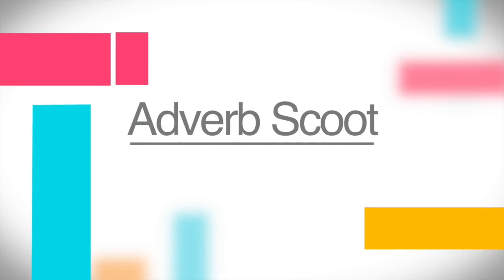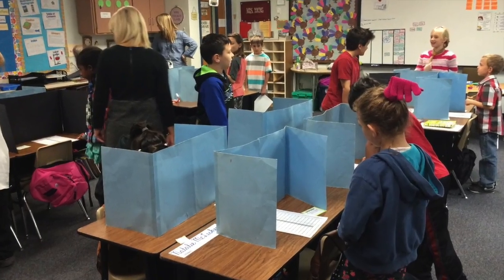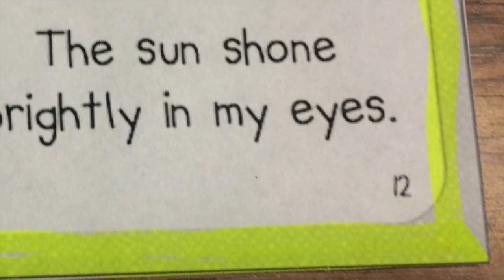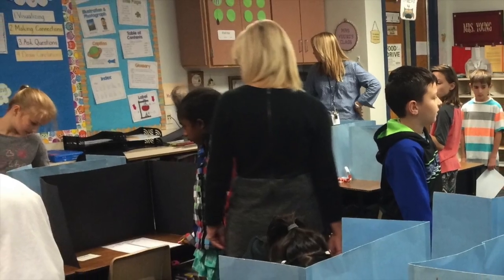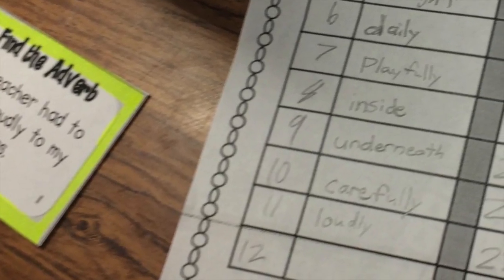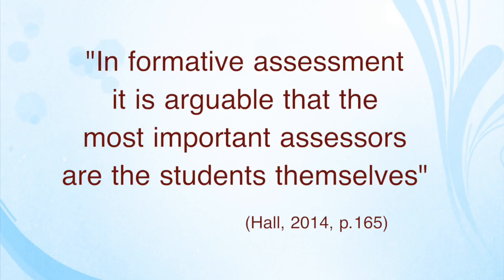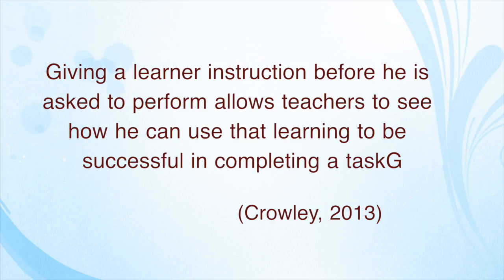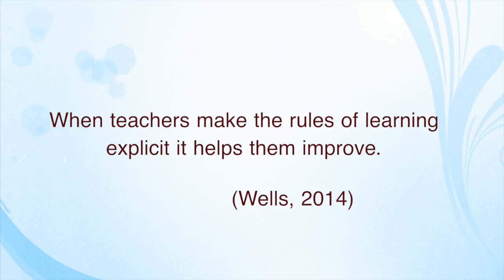Camille Arnett: Formative Assessment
A college student observes Mrs. Young's 3rd grade and reports about the experience.